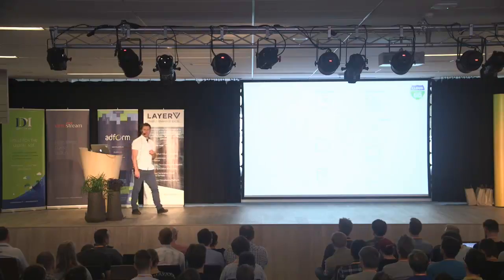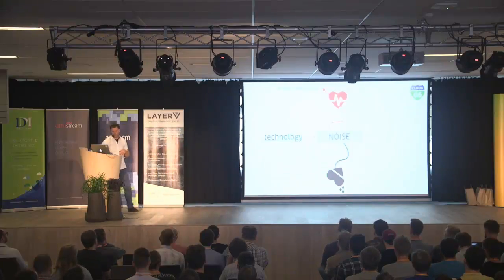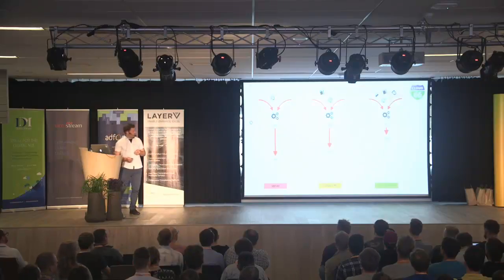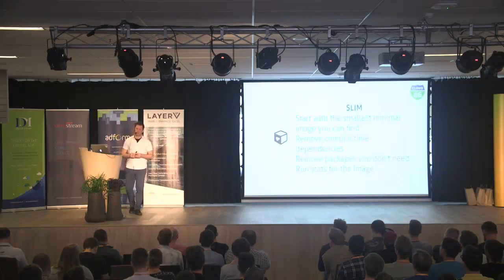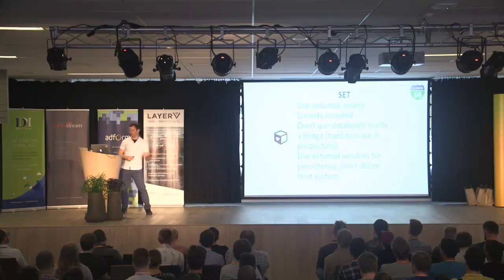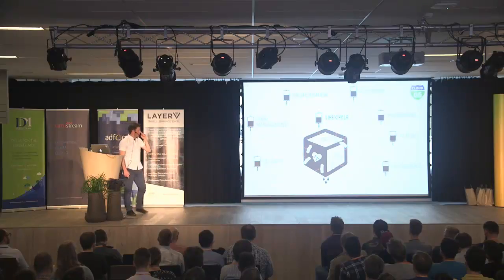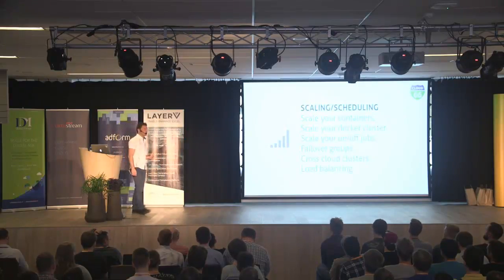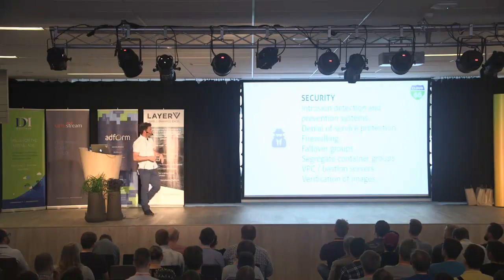Daniël van Gils - How the hell do I run my microservices in production, and will it scale?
Let’s assume you’ve already had every *Docker 101 tutorial* for breakfast. You’re now ready to take that brilliantly crafted application into production. But wait… first you need to test your container-based microservices architecture. What does the whole DevOps workflow look like? What about performance and security? And last but not least; how the hell do I run my microservices in production, and will it scale?

Let Daniël guide you through the wonderful world of container-based development and running microservice architectures at scale. By attending the talk*, you’ll gain insight into how to bootstrap and dive straight into learning what DevOps workflow should look like when using containers.